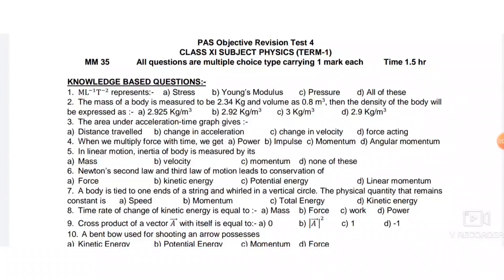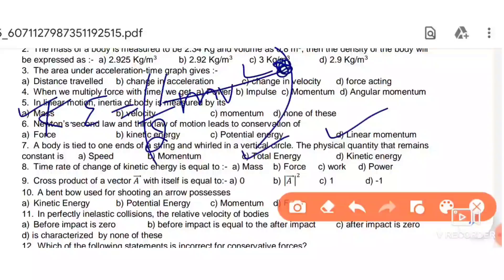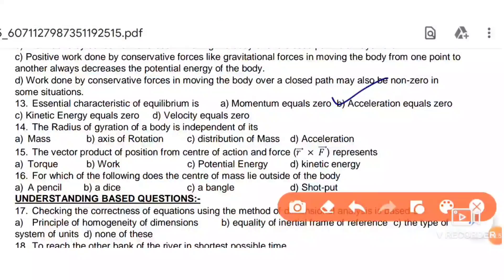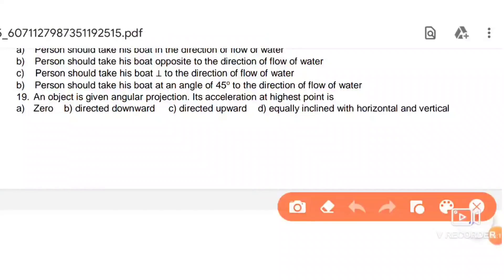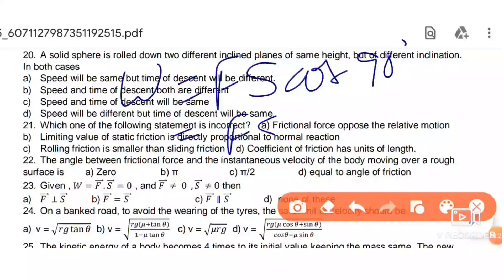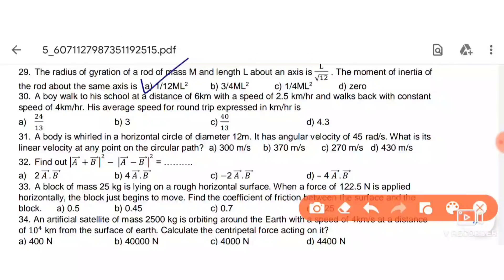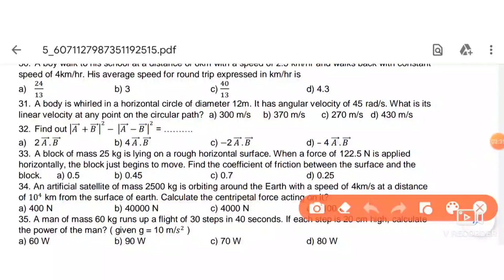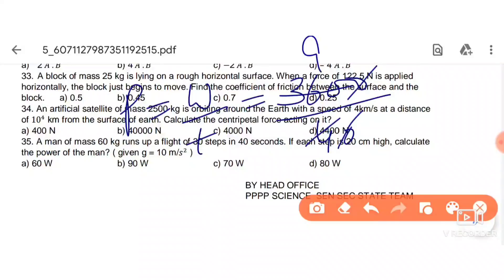11 Physics revision test 4 term 1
11 Physics revision test 4 term 1